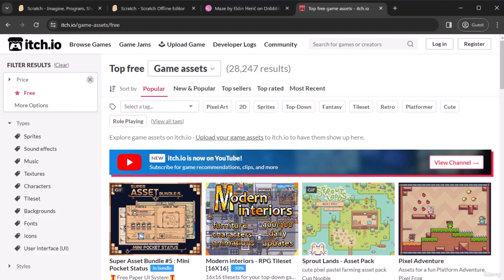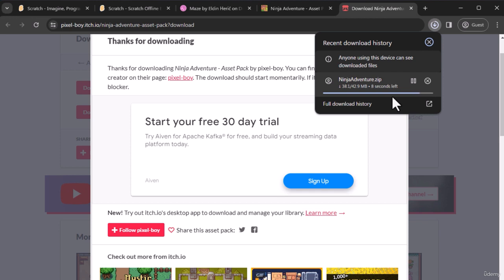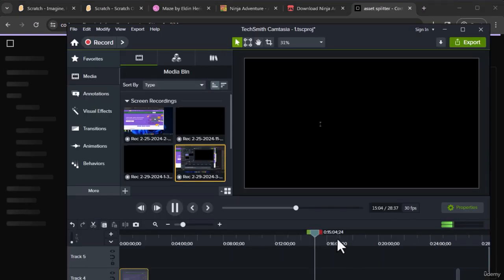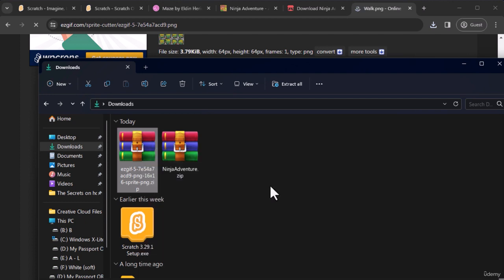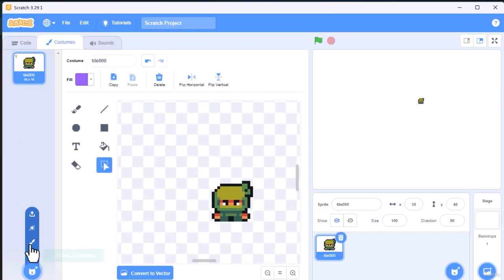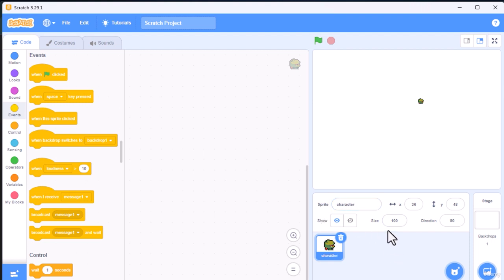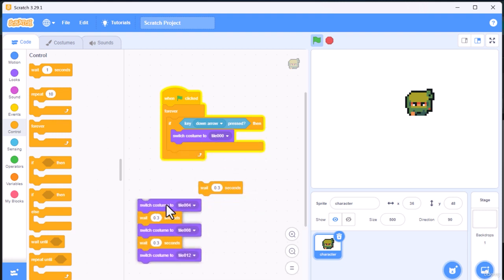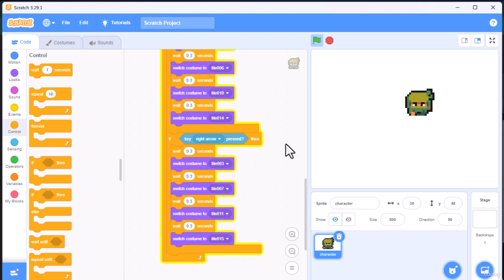How To Make A Simple Game Software to Earn $100 in 15 Minutes with Garranty (Part 2)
Choose a Game Idea: Decide on the type of game you want to create. It could be a puzzle game, a platformer, a trivia game, or something else entirely. Start with something simple if you're new to game development.

Select a Programming Language and Game Development Framework/Engine: Depending on your preference and skill level, you can choose from a variety of programming languages and game development frameworks or engines. Some popular choices include:

Unity (using C#)
Unreal Engine (using C++ or Blueprints)
Godot (using GDScript or C#)
Pygame (using Python)
HTML5 Canvas (using JavaScript)
Construct or GameMaker Studio (using visual scripting or their respective scripting languages)
Set Up Your Development Environment: Install the necessary software and tools for your chosen programming language and framework/engine. This may include IDEs (Integrated Development Environments), game engines, compilers, and other development tools.

Learn the Basics: Familiarize yourself with the basics of your chosen programming language and game development framework/engine. You may need to learn about concepts like variables, loops, conditionals, functions/methods, classes/objects, and game-specific concepts like sprites, collision detection, and game loops.

Create the Game's Prototype: Start by creating a simple prototype of your game to test out the core mechanics and gameplay. Focus on getting the basic functionality working before adding more features.

Design Game Assets: Create or acquire the necessary graphics, sounds, and other assets for your game. This may include characters, backgrounds, animations, music, and sound effects. There are many free resources available online for game assets if you're working on a budget.

Implement Game Logic and Features: Write the code to implement the game's logic and features based on your prototype. This may include player controls, enemy behavior, scoring, level progression, and any other gameplay elements.

Test and Debug: Test your game thoroughly to identify and fix any bugs or issues. This may involve playtesting the game yourself, as well as getting feedback from others.

Polish and Refine: Once the core functionality of the game is working well, focus on polishing and refining the game. This may include improving the graphics and sound, optimizing performance, adding additional levels or features, and fine-tuning the gameplay.

Publish and Share: Once your game is complete, consider publishing it to a platform where others can play it. This could be an app store, a game distribution platform, or your own website. Share your game with friends, family, and online communities to get feedback and reach a wider audience.

Remember that creating a game, even a simple one, can take time and effort, so be patient and persistent. Don't be afraid to start small and gradually build up your skills and experience as you work on more projects.